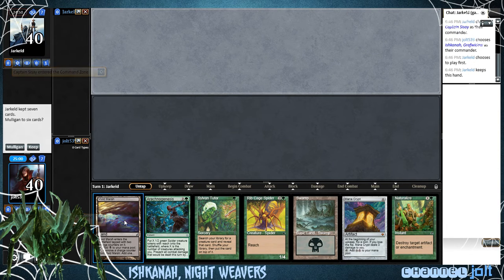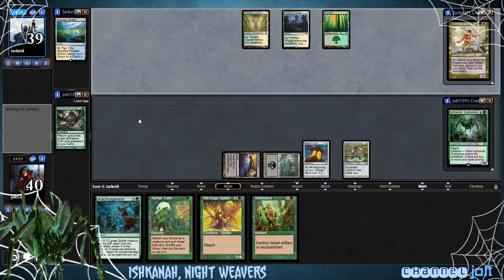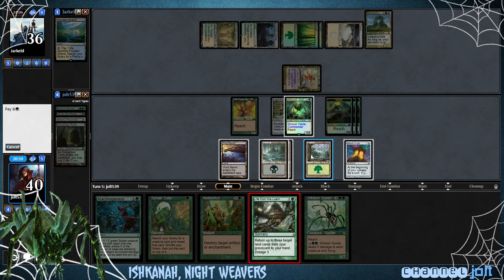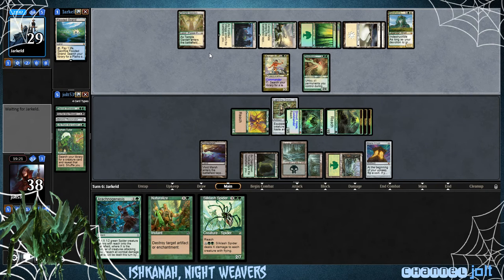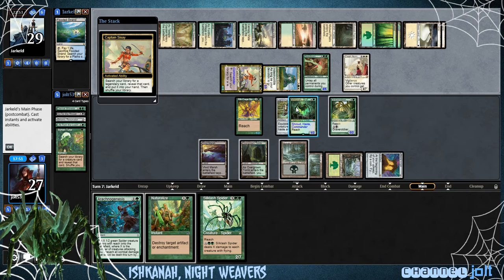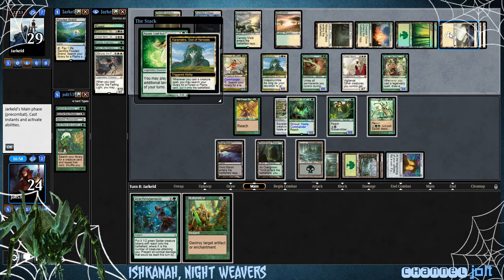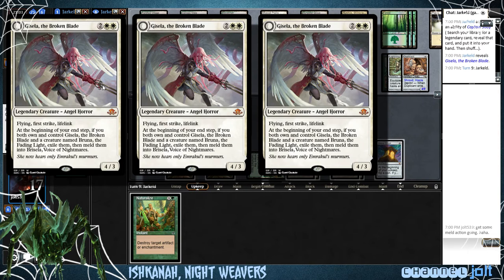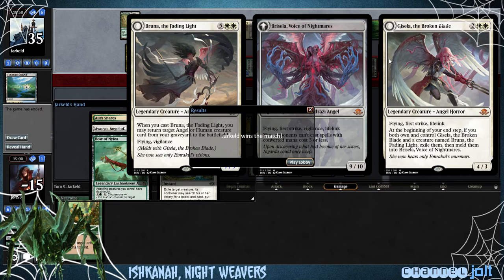Jolt - Commander - Ishkanah, Grafwidow vs Captain Sisay